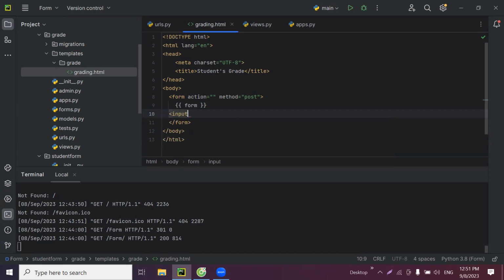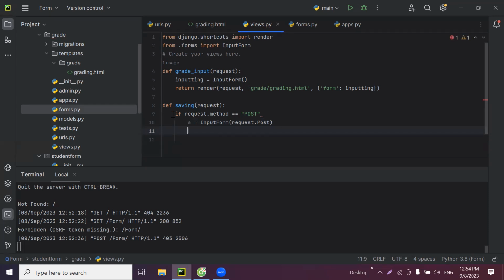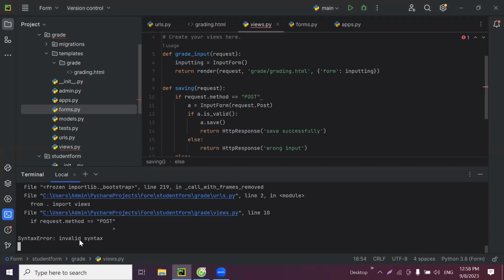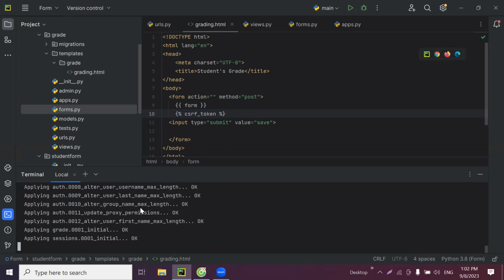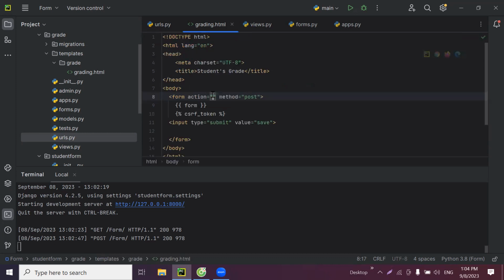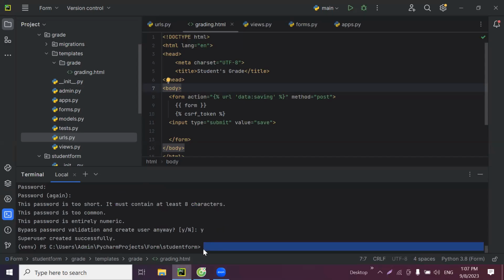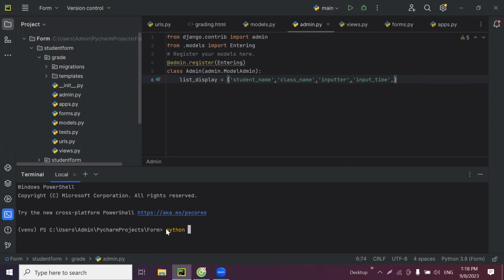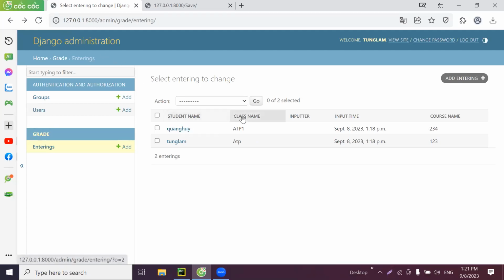8. Model form Part2